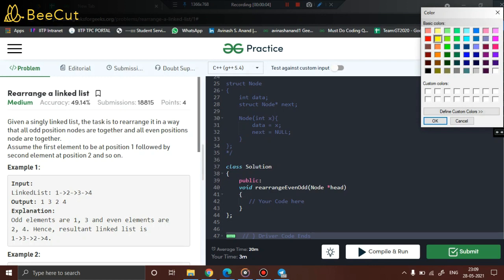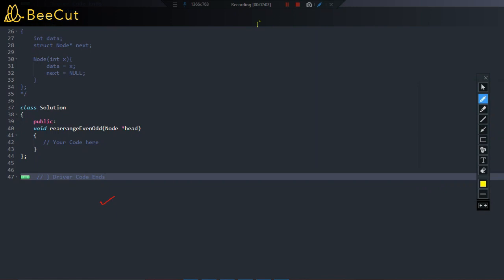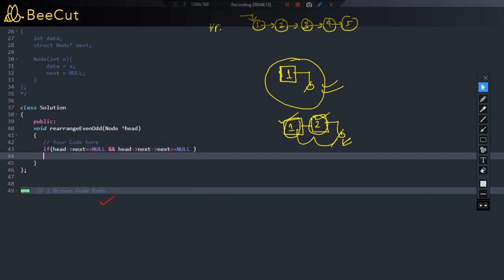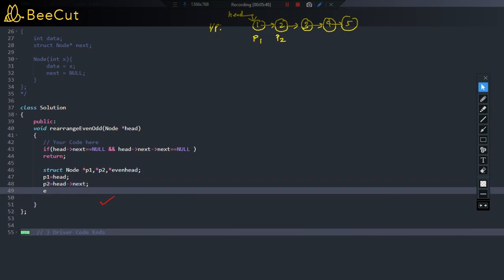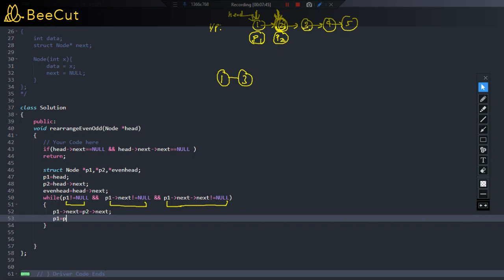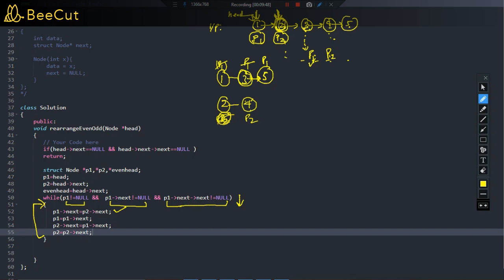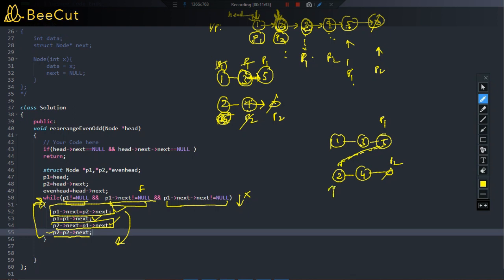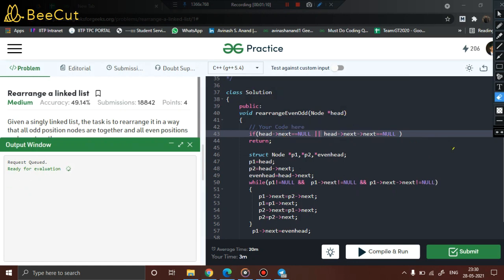Linked List : Rearrange a linked list (Odd position Nodes followed by Even position Nodes)